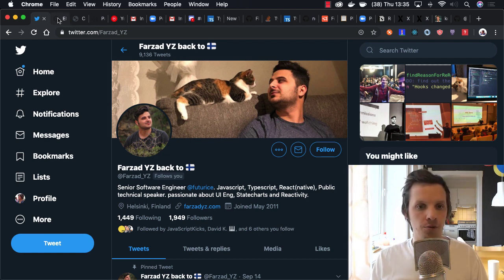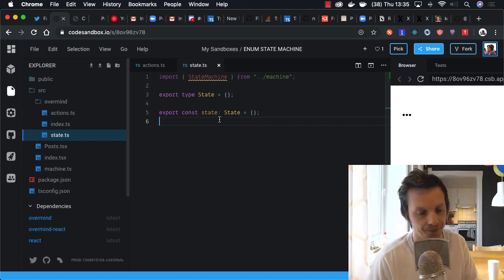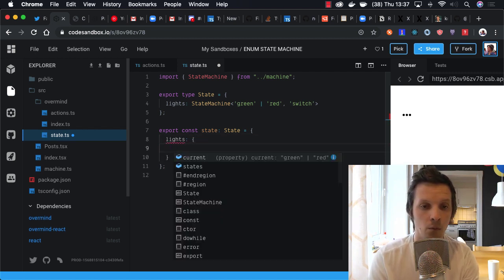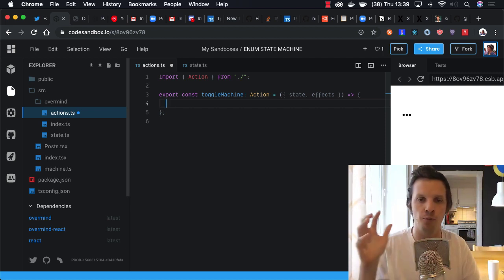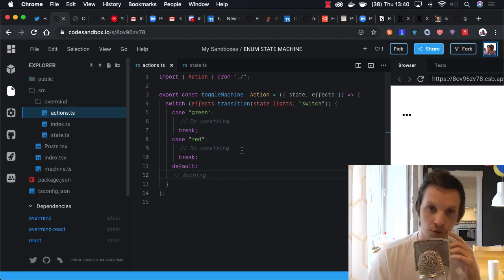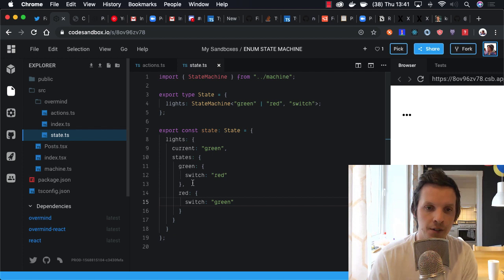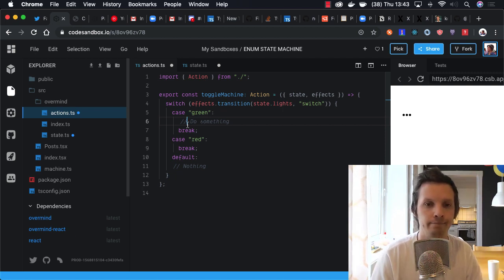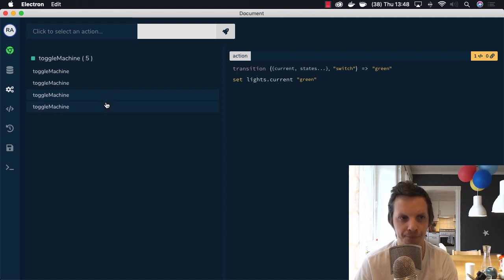Experimenting with state machines and Overmind